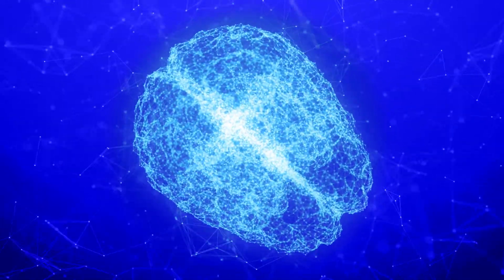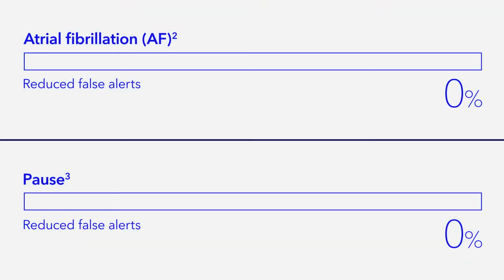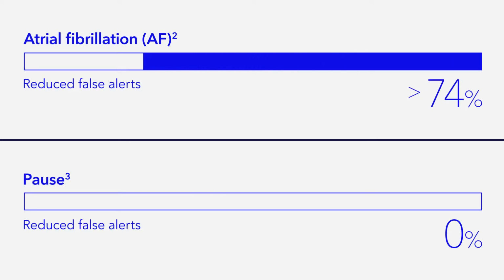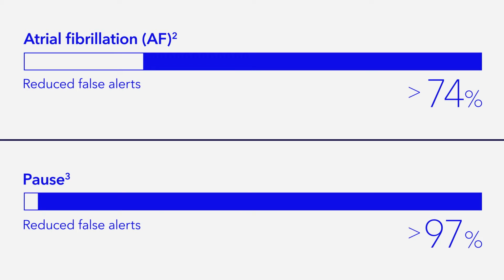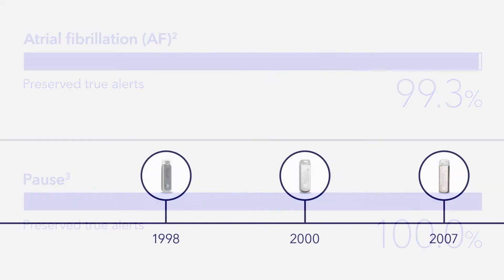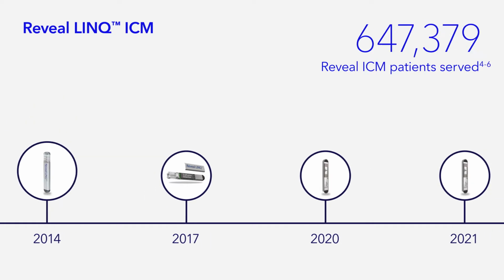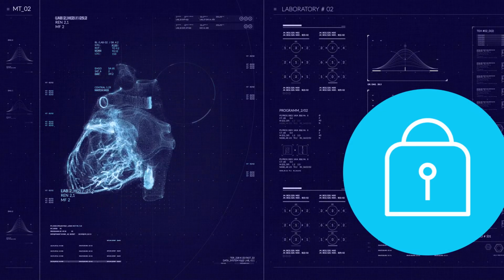What are AccuRhythm™ AI algorithms?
Learn more about new Atrial Fibrillation and Pause AccuRhythm™ AI algorithms, which further reduce false alerts while retaining true alerts to enhance the accuracy of LINQ II™ ICM data1-3.

1. Cheng YJ, Ousdigian KT, Koehler J, Cho YK, Kloosterman M. Innovative Artificial Intelligence Application Reduces False Pause Alerts while Maintaining Perfect True Pause Sensitivity for Insertable Cardiac Monitors. Heart Rhythm Journal. Published online August 1, 2021.
2. Radtke A, Ousdigian KT, Haddad TD, Koehler JL, Colombowala IK. Artificial Intelligence Enables Dramatic Reduction of False Atrial Fibrillation Alerts from Insertable Cardiac Monitors. Heart Rhythm Journal. Published online August 1, 2021.
3. AccuRhythm™ AI Clinician Manual Supplements M015316C001 and M015314C001.